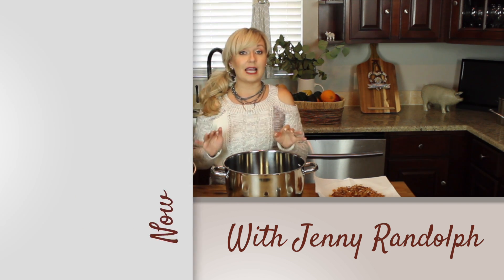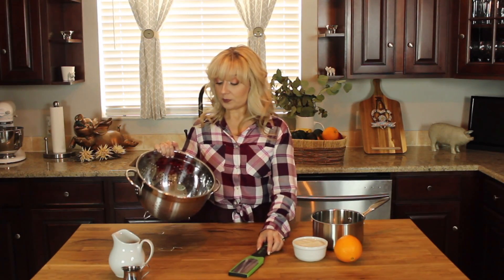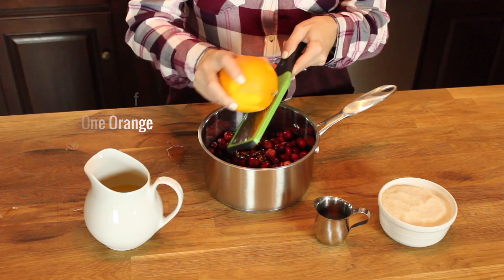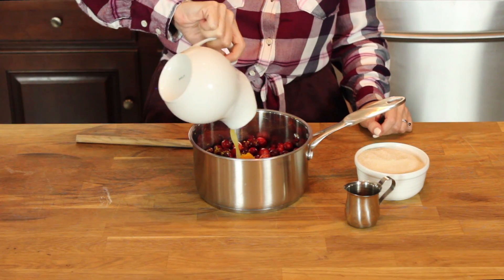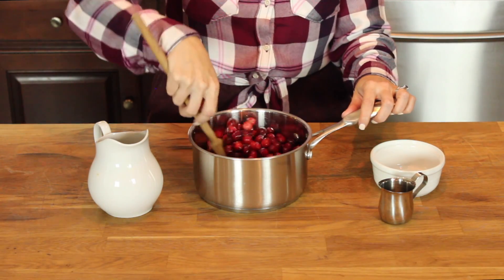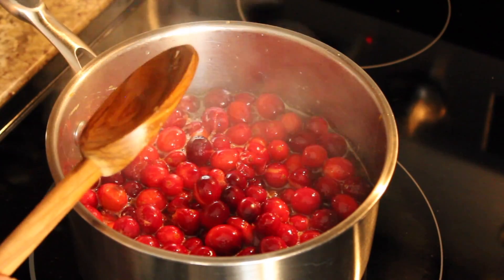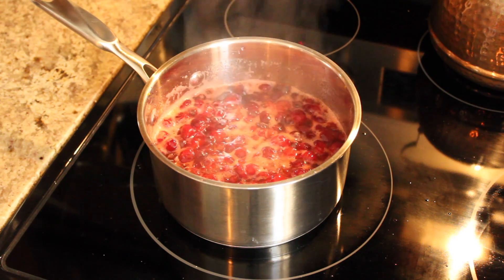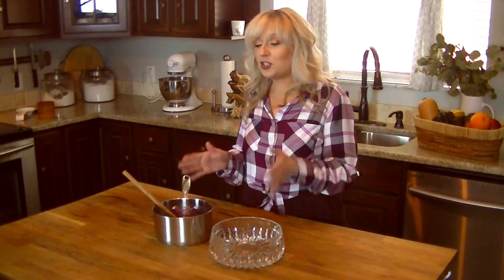Life-Saving Cranberry Sauce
Did you know that cranberries were actually a life-saving food for the early colonists? The settlers were starting a new life in a new landscape and ended up in a place they didn’t expect. Thank goodness for the natives who were already living here because they came to the rescue. What we can learn from this is to be open to new experiences. You never know what life has in store for you. Sometimes we need to let go of old ideas and be open to learning new ways of handling what life throws at us.

For the Cranberry Sauce
1 Bag (12 oz) of Cranberries
1 Cup of Sugar
1 Cup Orange Juice
Orange zest
1 tsp Vanilla Extract

Like this video? Check me out on my other pages!

Written by: Jenny Randolph
Directed by: Taylor Hicks
Prep and Set by: Raina Randolph
Sound and Editing by: Pinfeather Studios